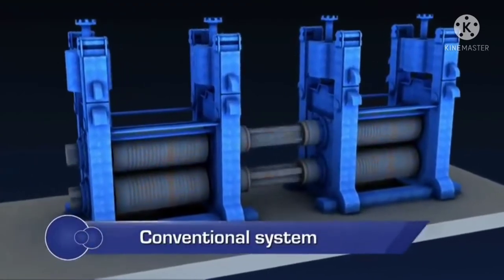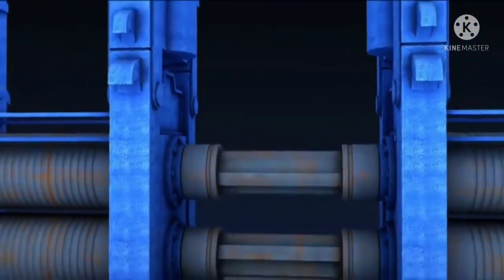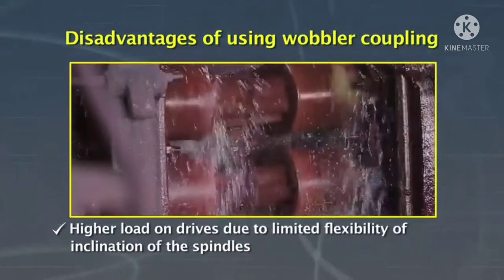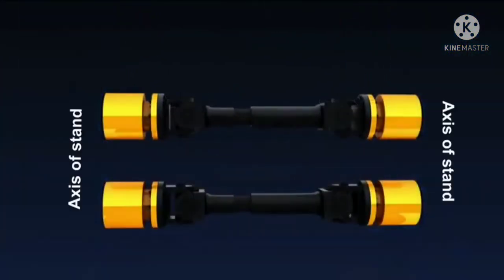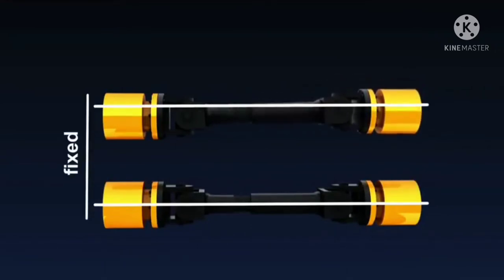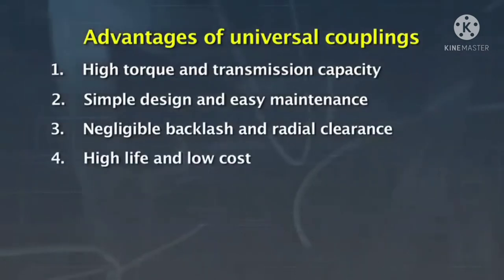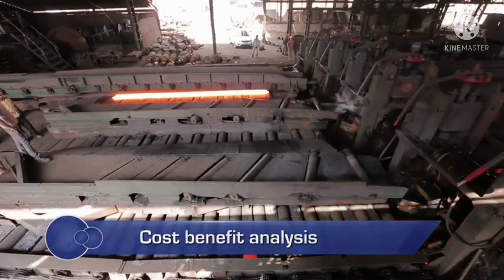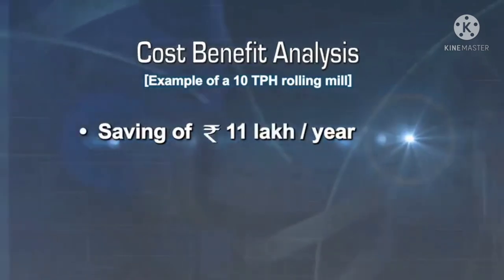How to universal coupling. universal coupling for rolling Mill. what is the universal coupling.